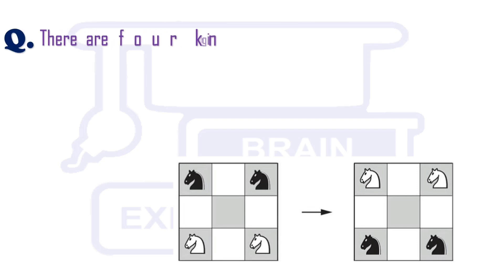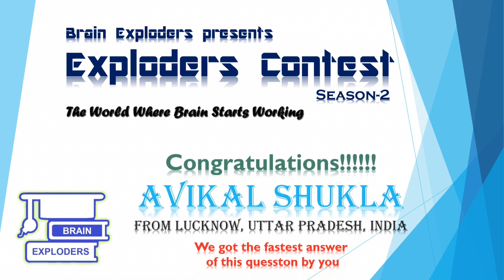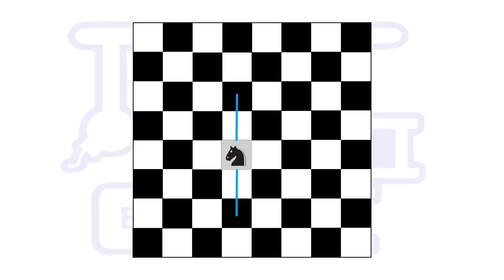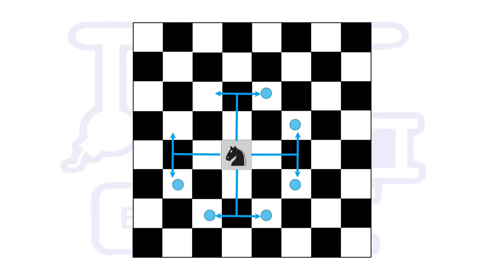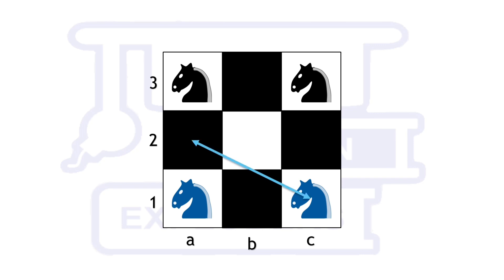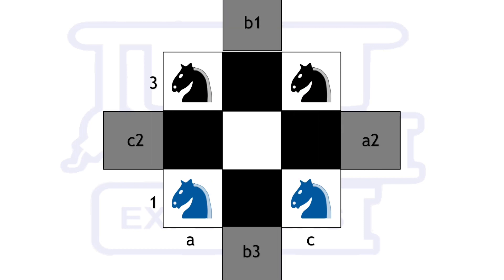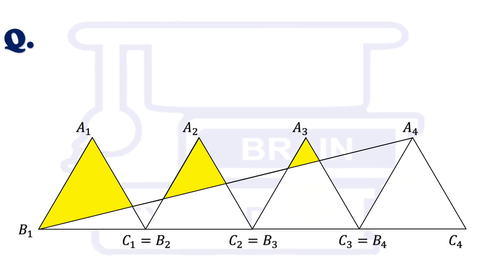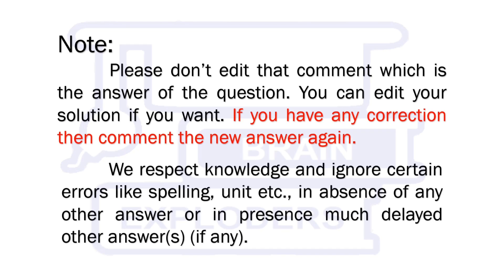Four Knights Guarini's Chess Puzzle Solution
There are four knights on the 3x3 chessboard: the two white knights are at the two bottom corners, and the two black knights are at the two upper corners of the board. The goal is to find the minimum number of moves to switch the knights so that the white knights are at the upper corners and black knights are at the bottom corners.

Give it a try before watching the solution.

Suggested Book:
"Cast Puzzle Premium Series -Chess Puzzle- Knight" by Hanayama